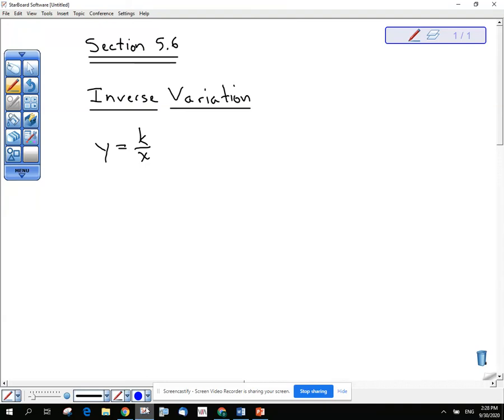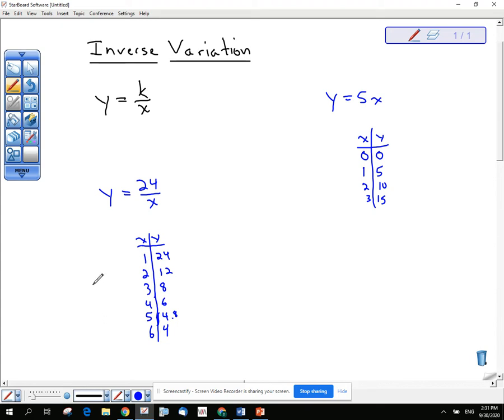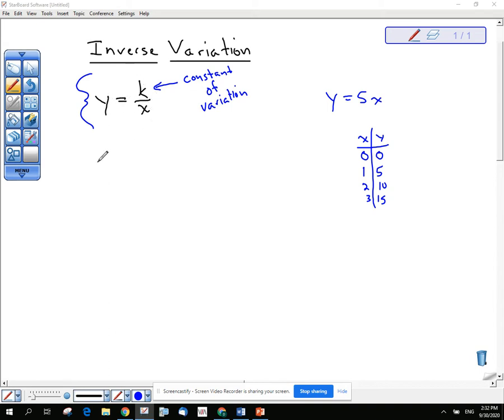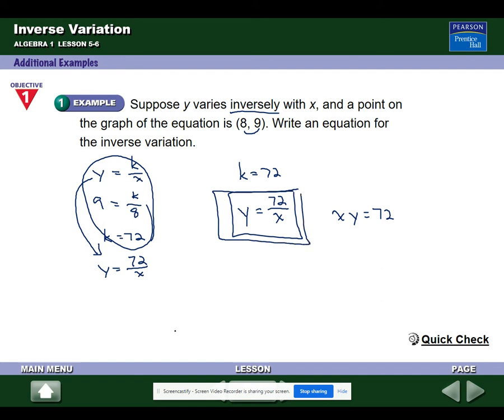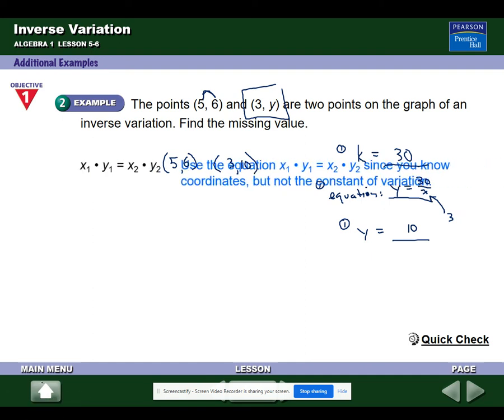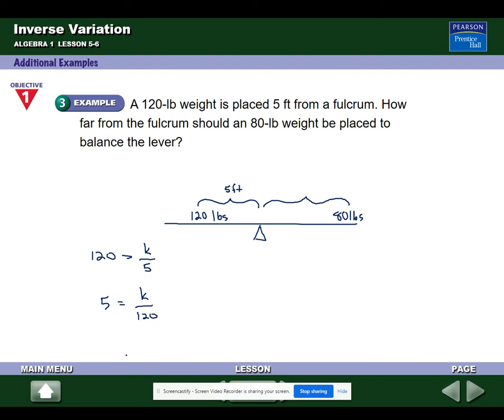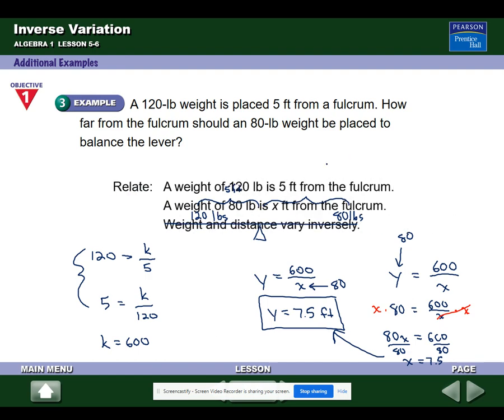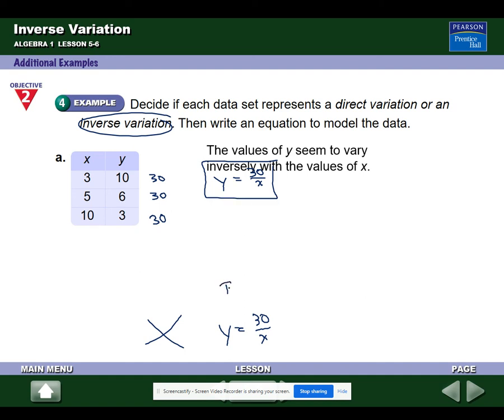Algebra 1 - Section 5.6